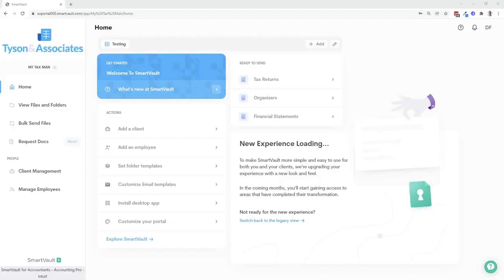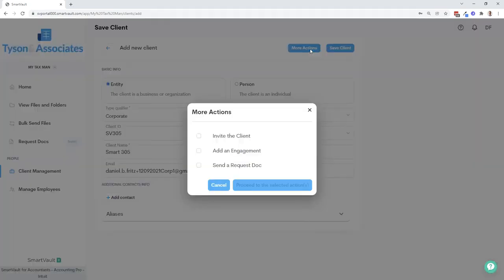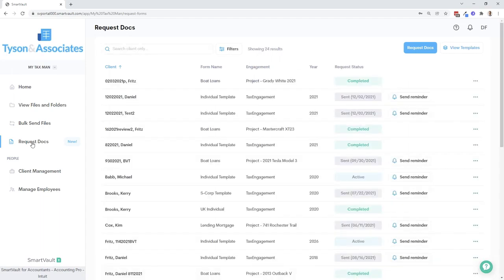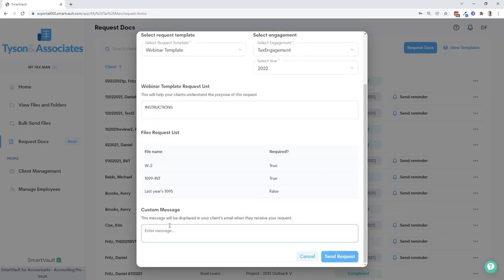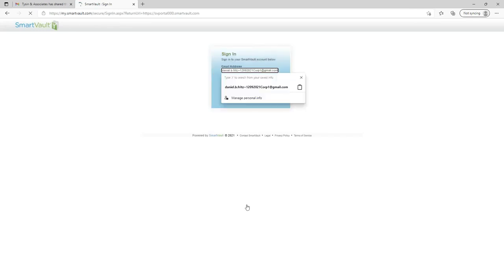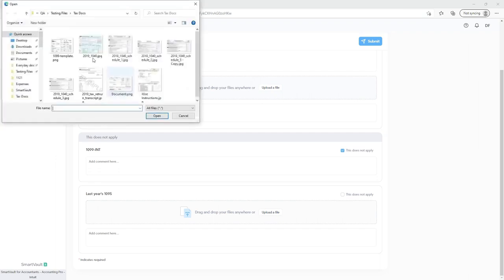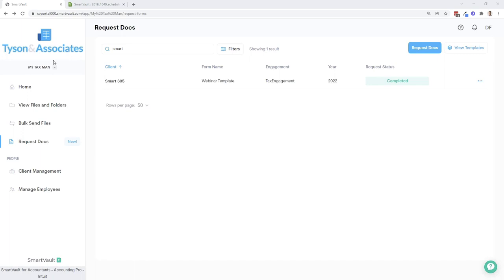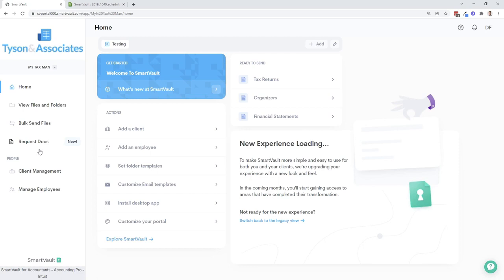Request Docs Feature Group Webinar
🚀 SmartVault Innovation Roadmap: What’s Next in Document Management

At SmartVault, innovation drives everything we do. 💡 We’re continuously building new features to help accountants, bookkeepers, and financial professionals work smarter, stay compliant, and deliver an exceptional client experience.

✨ In this video, you’ll see how SmartVault is focused on:
✅ Streamlining document management with automation
🔒 Enhancing compliance + bank-level data security
🤝 Improving client collaboration with a secure portal
📱 Expanding mobile-friendly access for anytime, anywhere productivity
⚡ Future-proofing your practice with smarter workflows

We’re shaping the future of document management—so your firm can thrive today and tomorrow.